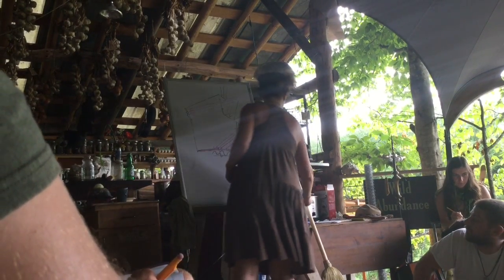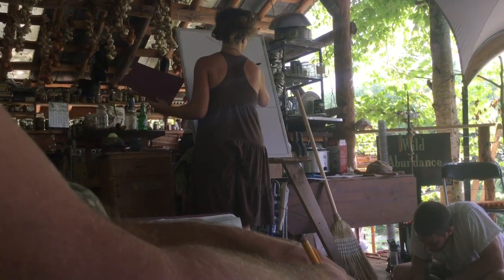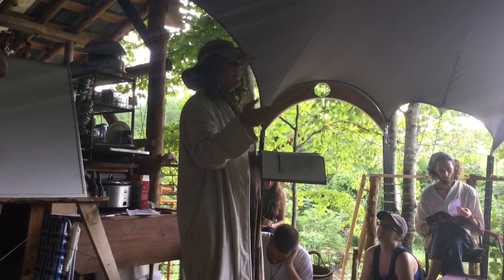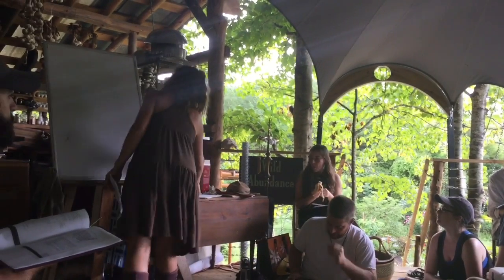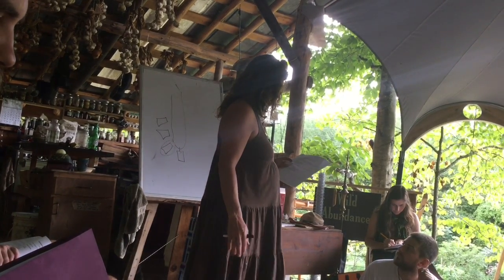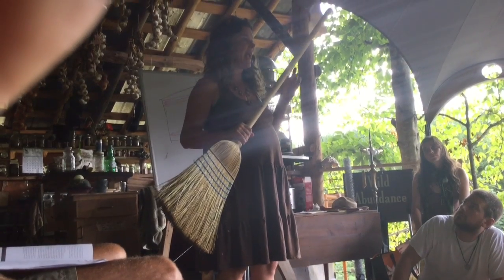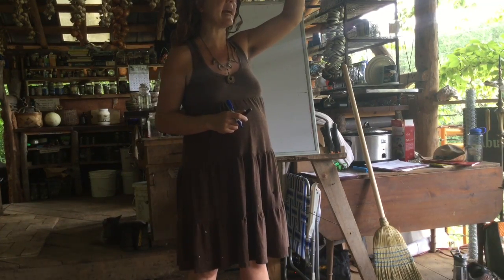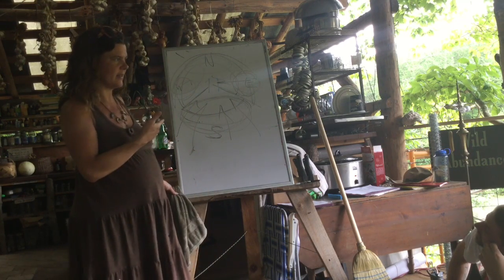How to use Passive Solar Heating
Natalie Bogwalker explains how passive solar design works.  In this talk from Wild Abundance's Tiny House and Natural Building Class, we explain the difference in sun paths in the winter and summer, and how to let light and heat in when you want it, and block it when you don't.  She even wears a costume to help with the demonstration.  Pretty fun.